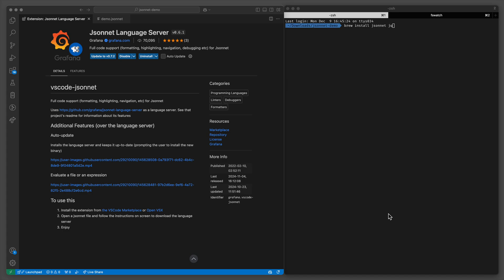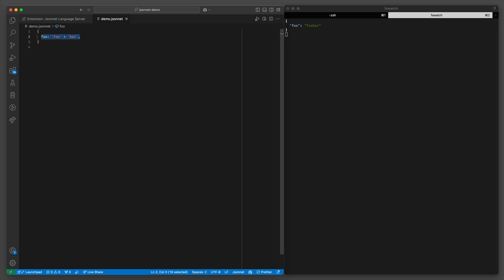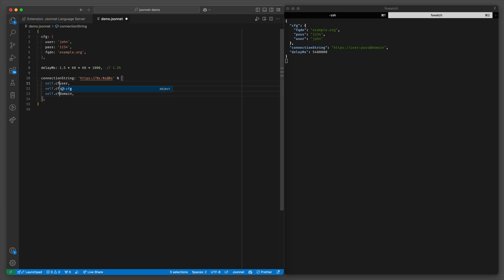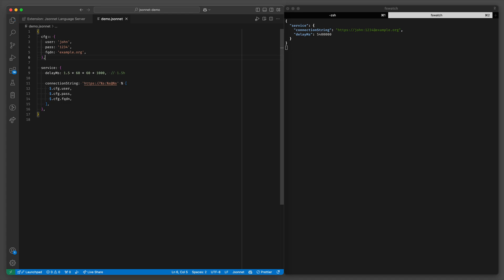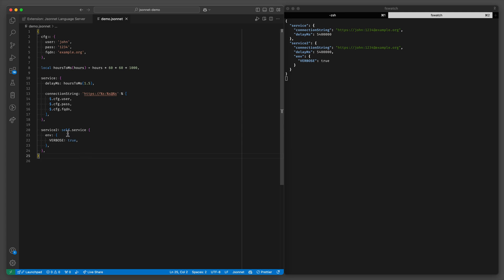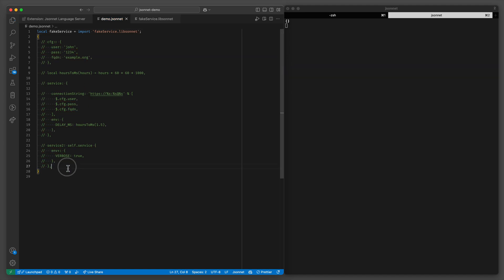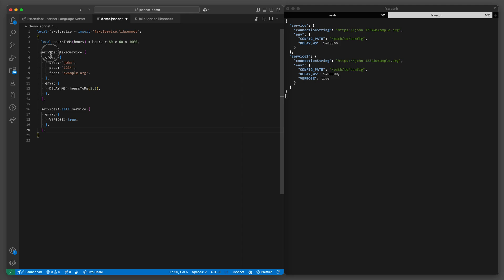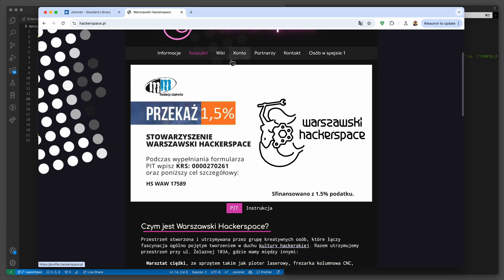NEVER USE JSON AGAIN! A 13-minute Jsonnet intro that will make you SEE THE LIGHT.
The clickbait worked! Learn Jsonnet (a configuration language, like JSON or YAML, but better!) in 13 minutes.